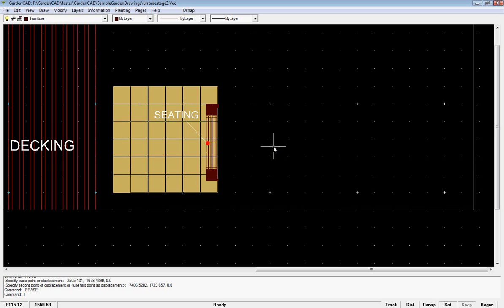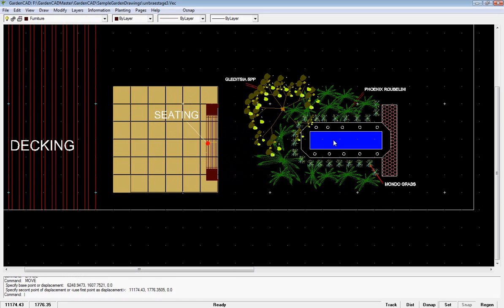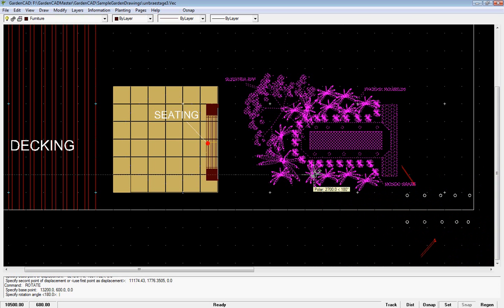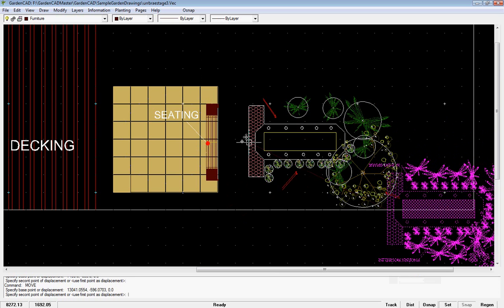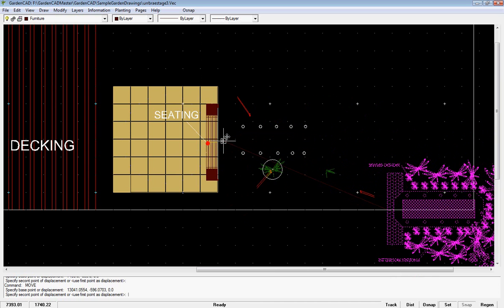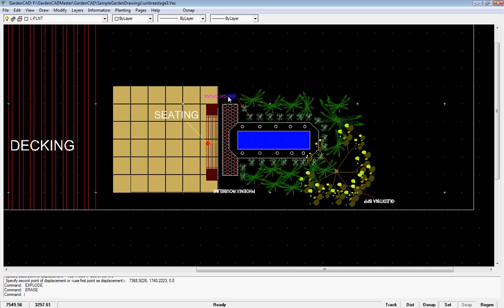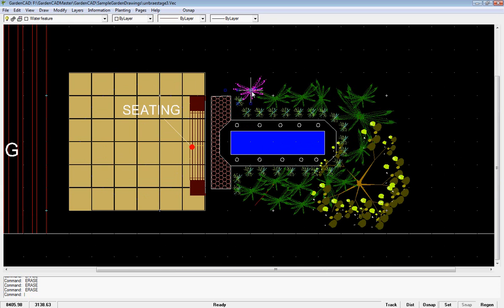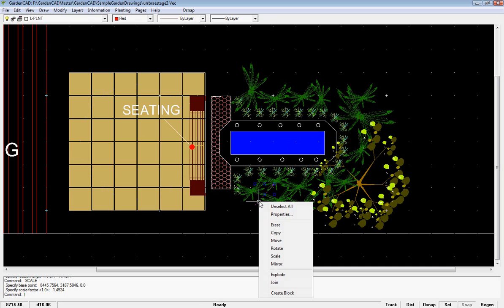Insert command in gardenCAD - water feature